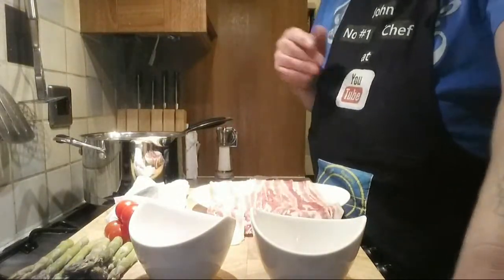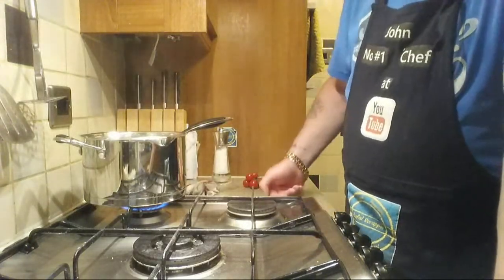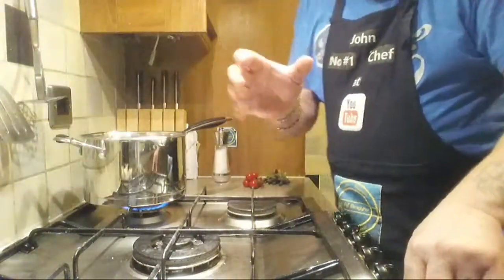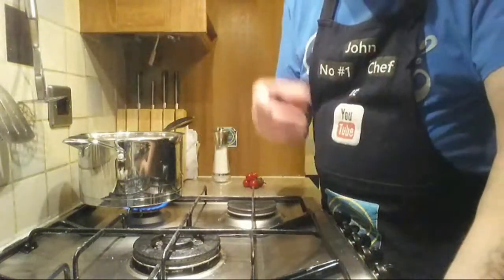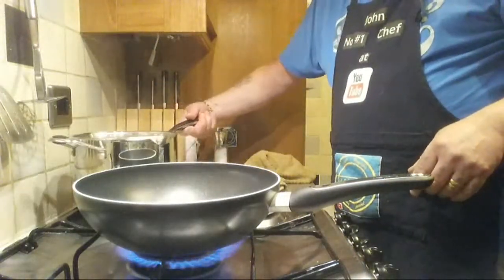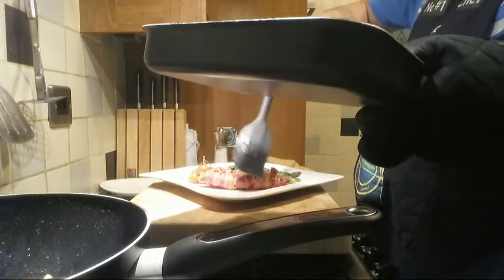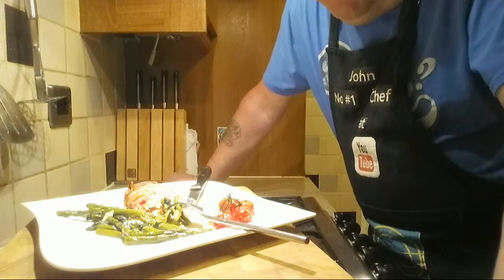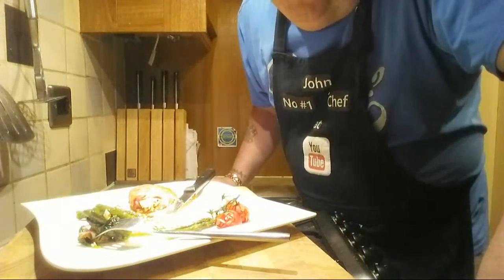Pancetta Sea Bass With Garlic Butter